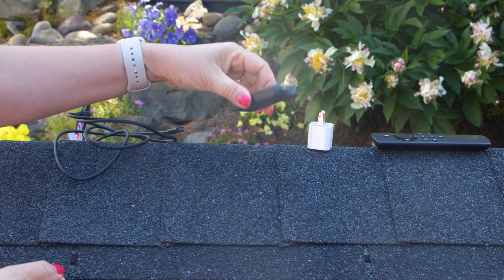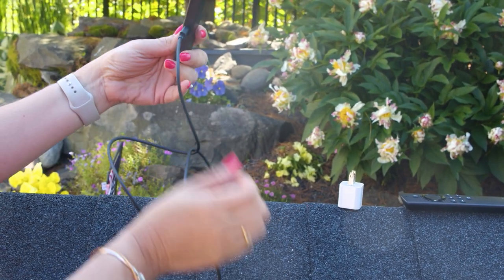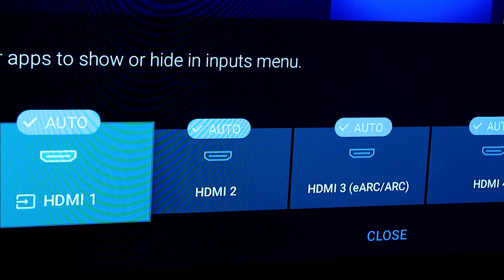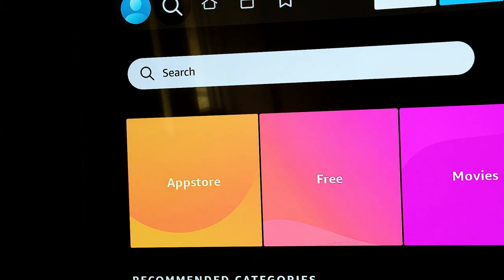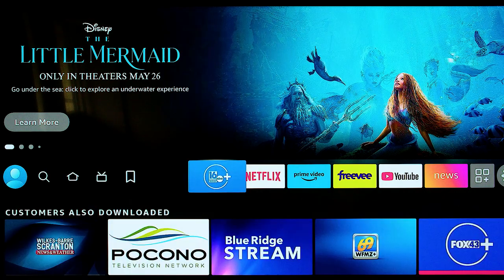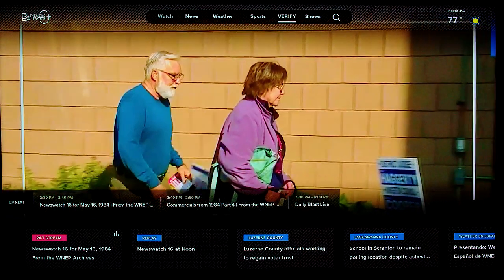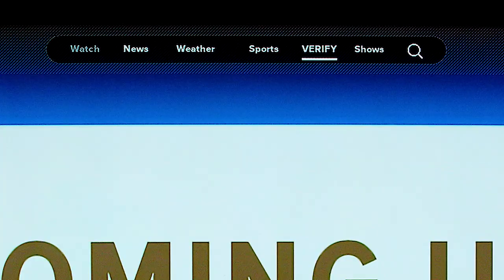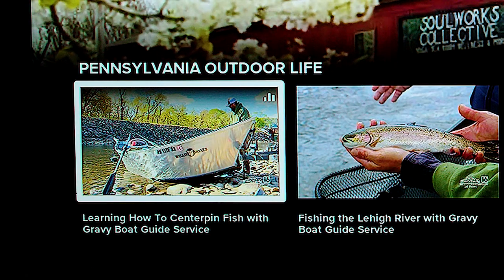How to get WNEP+ on Fire TV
On WNEP+, you can watch your regular WNEP news live or on-demand.  You’ll always find the latest weather forecast, plus new shows, extended coverage and more for FREE.

Stream our best storytelling and investigations, like Home & Backyard, Pennsylvania Outdoor Life and Verify.

Plus, feeling nostalgic?  Watch retro episodes of Newswatch 16.

Sports fan?  Stream the latest local, Penn State and professional sports news from Locked On.